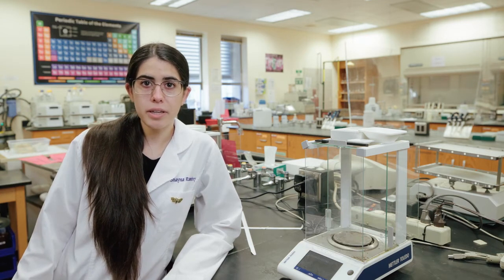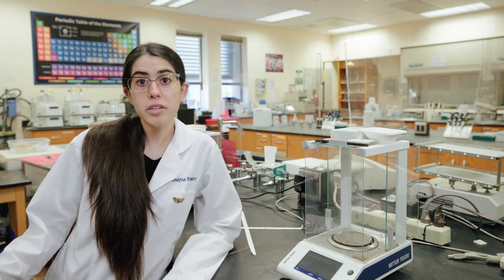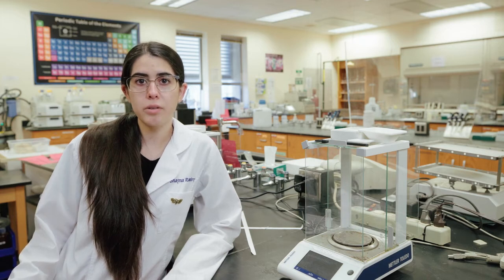Hands-on lab experience at Barry U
A host of different labs help students supplement and experience the material covered in lectures. Barry University prides itself on the ample hands-on experience available to students.